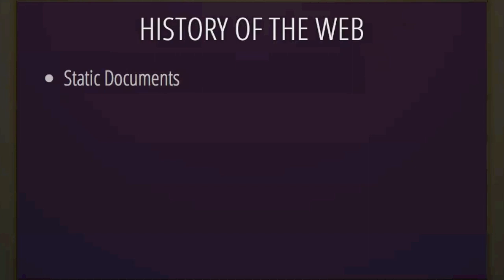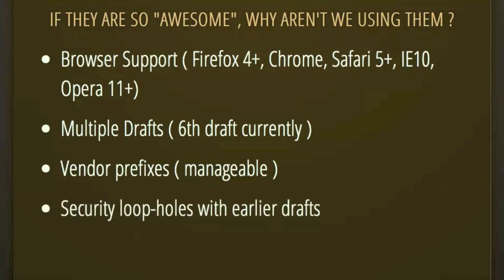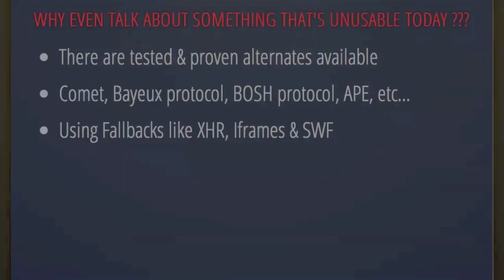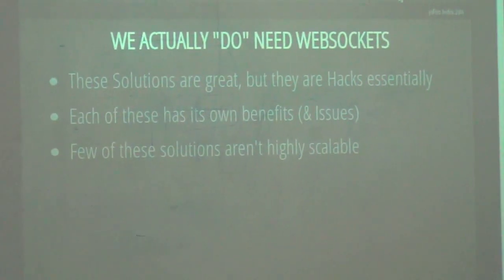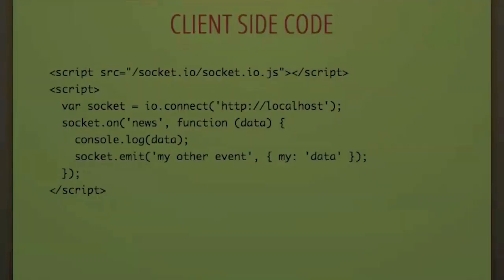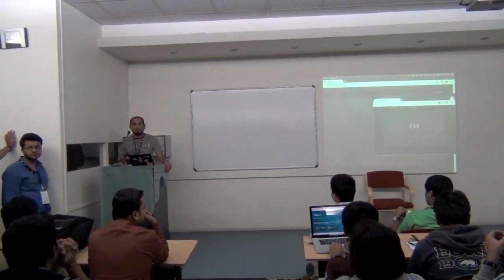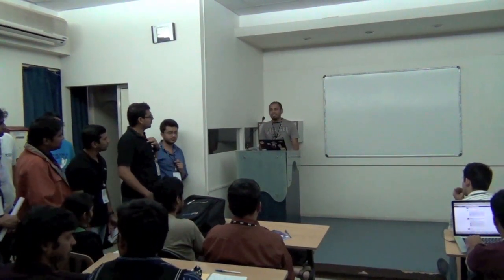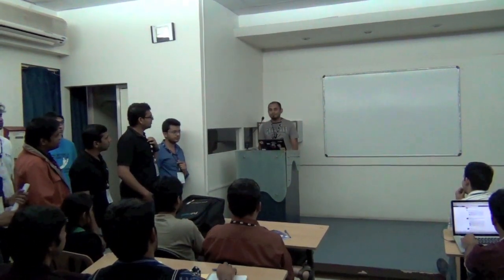Aditya Y. - Building Realtime Web Applications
Aditya Y. gives a talk on Building Realtime Web Applications at JSFoo Pune 2012 by HasGeek.